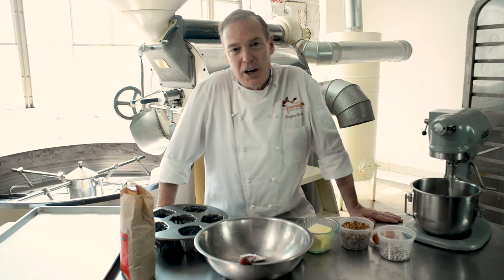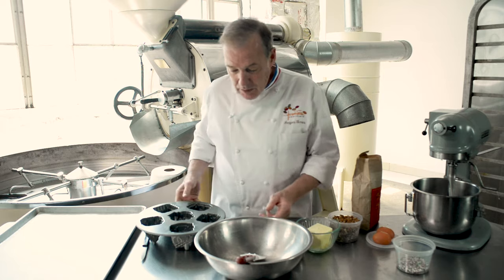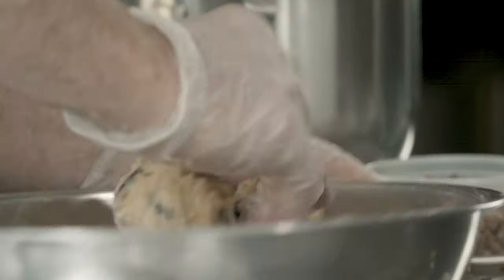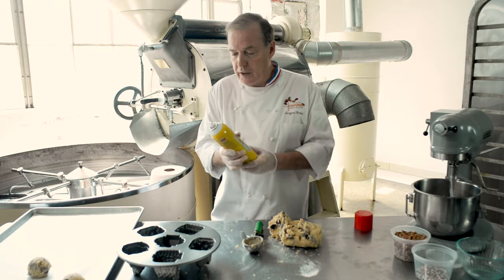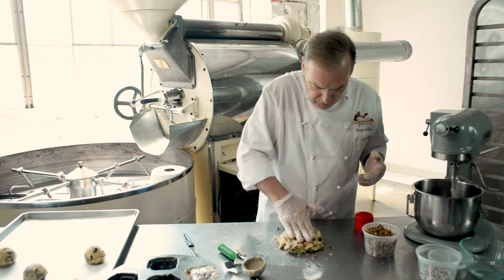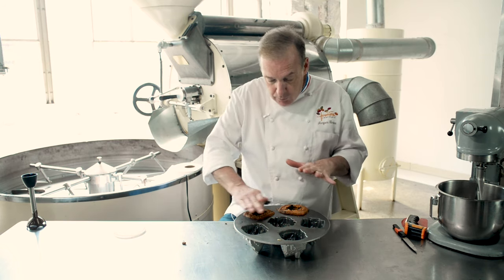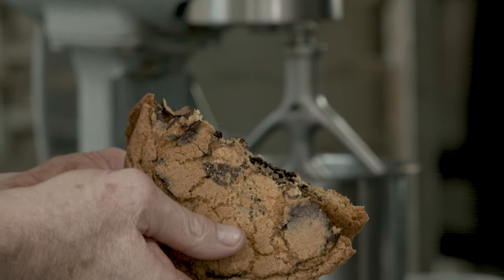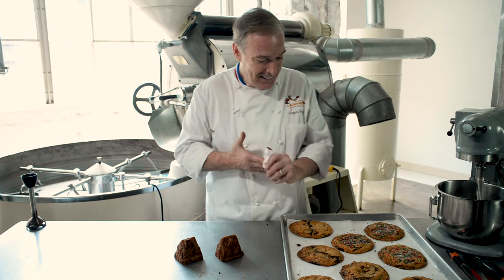Creative Way to Use Chocolate Chip Cookie Mix - Recipes by Jacques Torres Chocolate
Chef Jacques Torres shows you different and creative ways to use his Famous Chocolate Chip Cookie Mix!